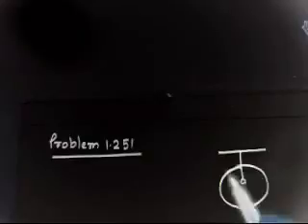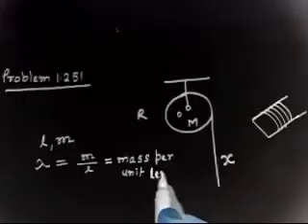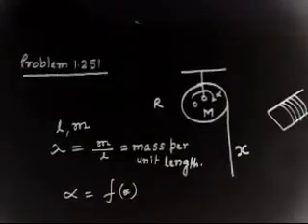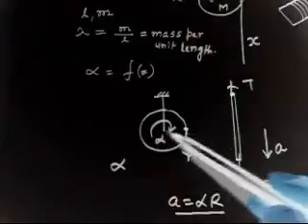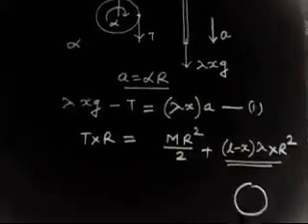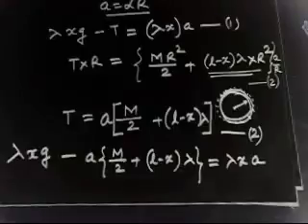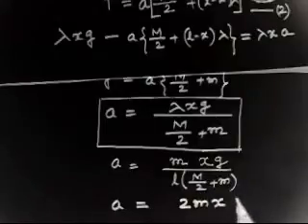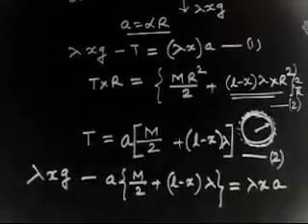I E IRODOV